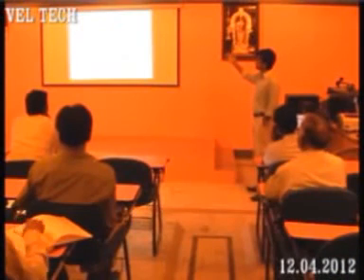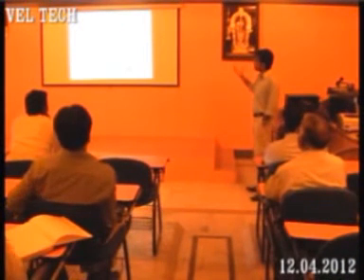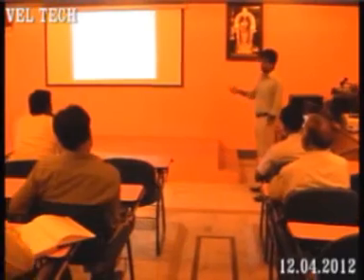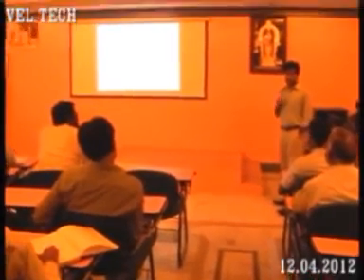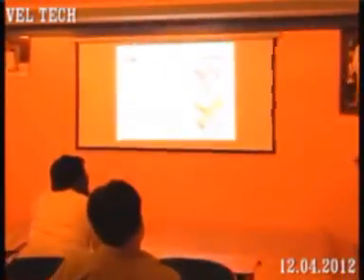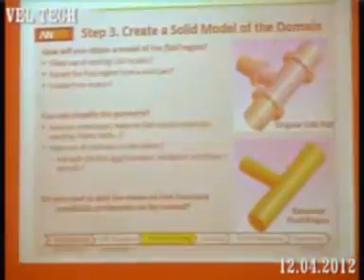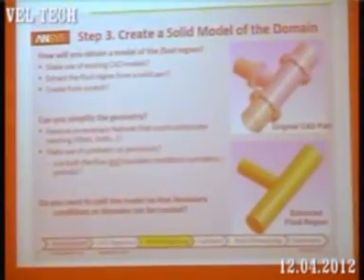VELTECH COLLEGE GUEST LECTURE7